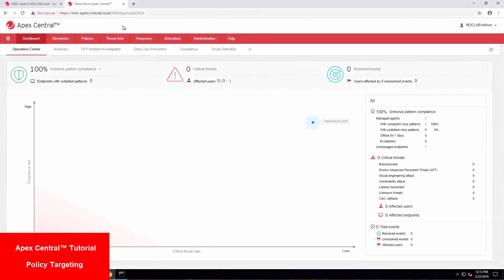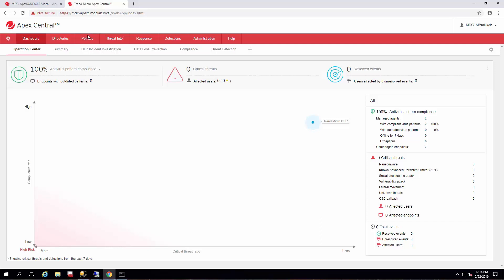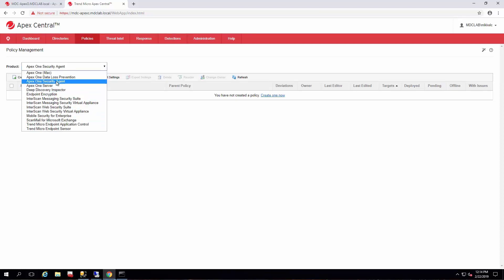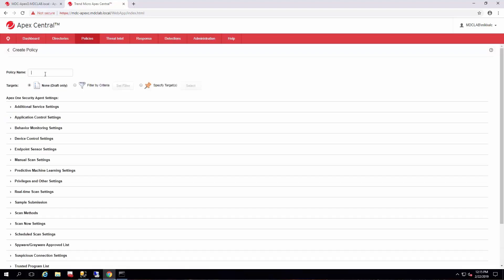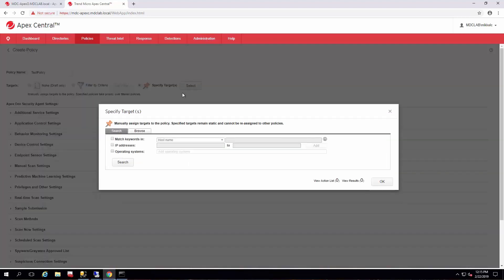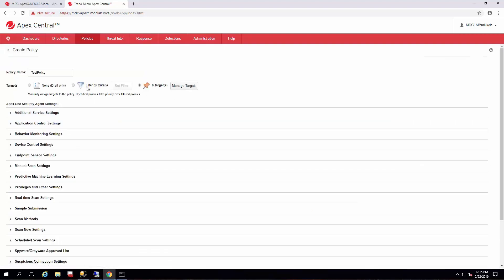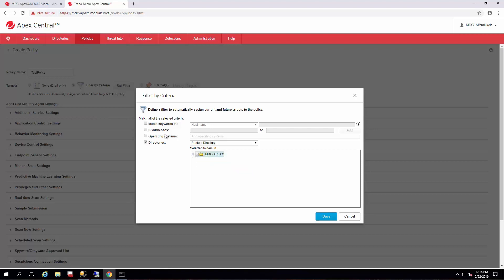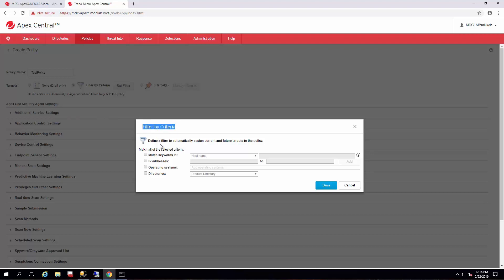Apex Central Policy Targeting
In this How To Series video, we will be building off past videos and show how to issue policy and show various ways to manage and distribute policies.